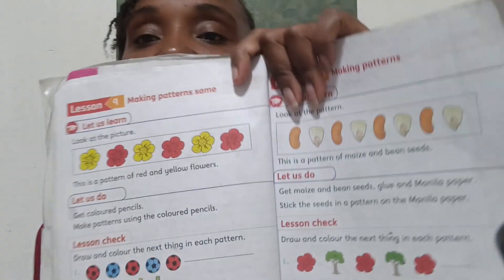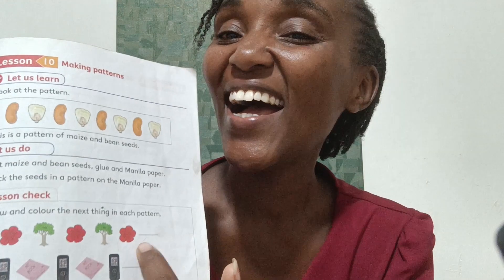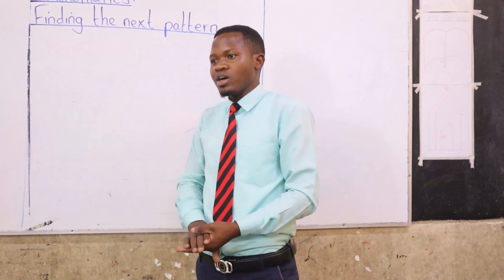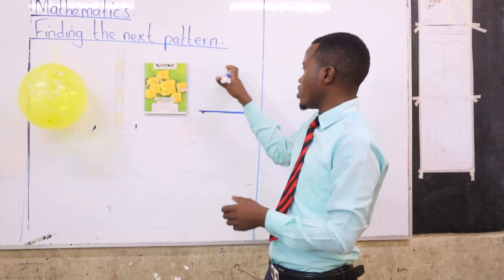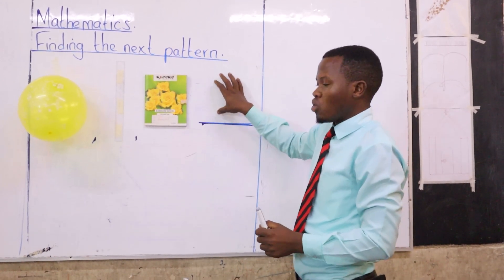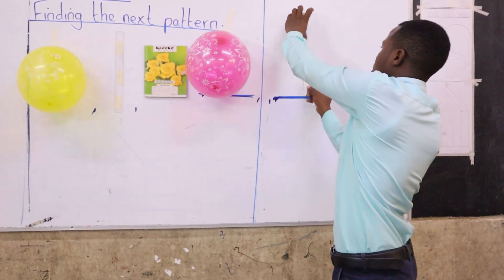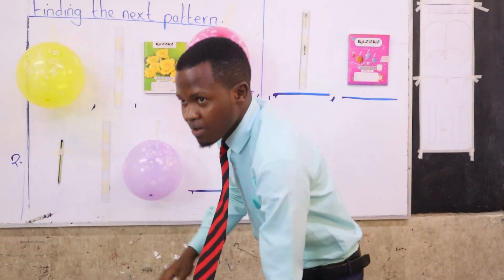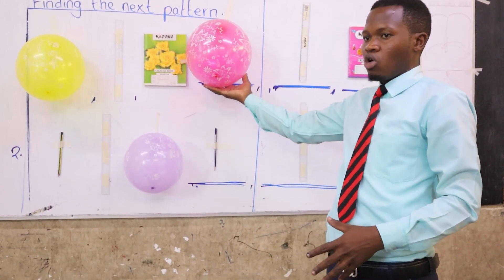GRADE 1 MATHEMATICS ACTIVITIES - 1.1.4 MAKING PATTERNS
STRAND: NUMBERS
SUBSTRAND: NUMBER CONCEPT
SPECIFIC LEARNING OUTCOME: Making Patterns
LEARNING EXPERIENCES -  Learners to make patterns using real objects that are in their environment